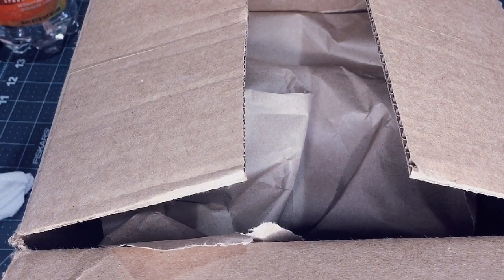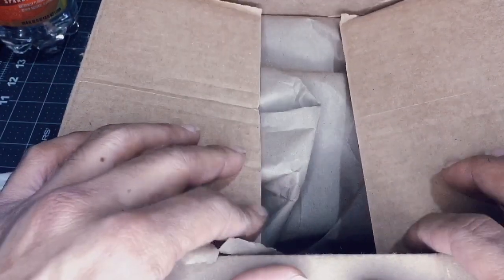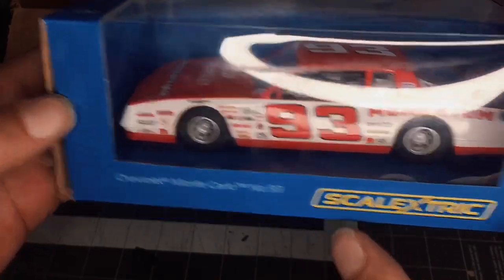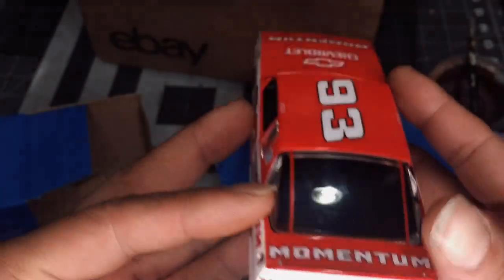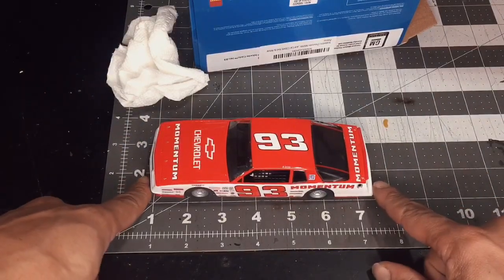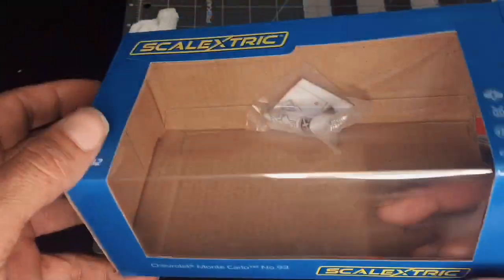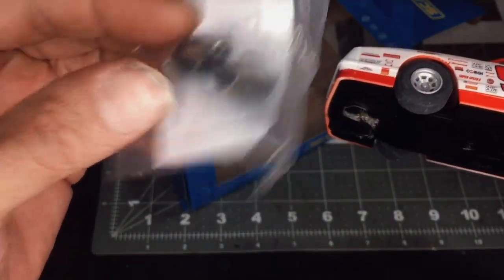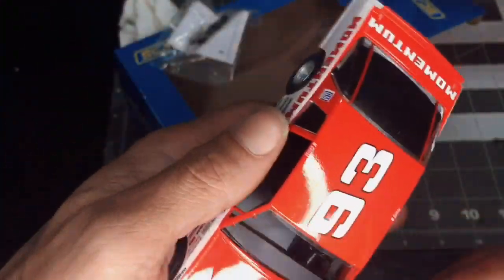Scalextric Monte Carlo- Unboxing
Quick Slot Car Unboxing
Scalextric 1:32 Monte Carlo